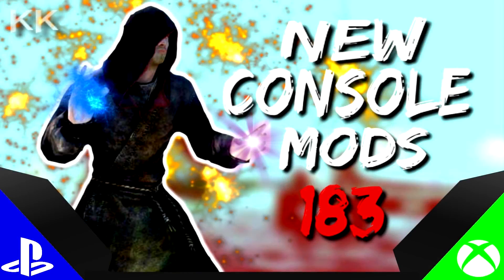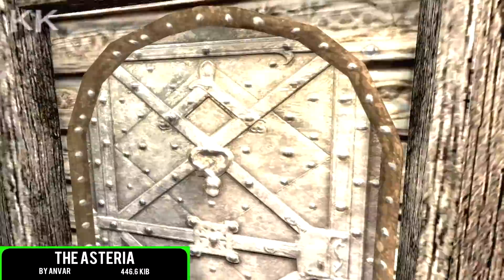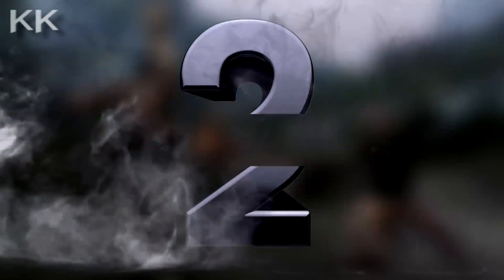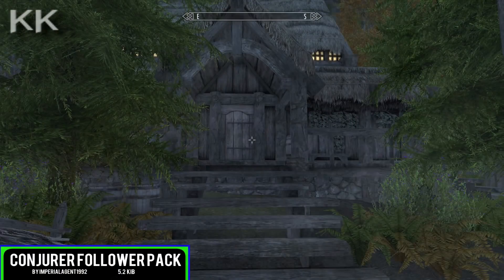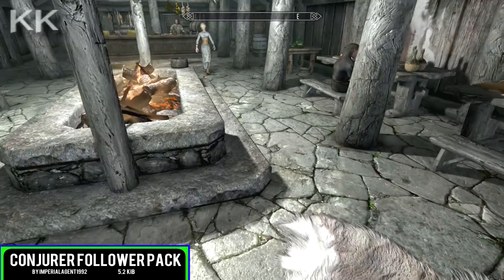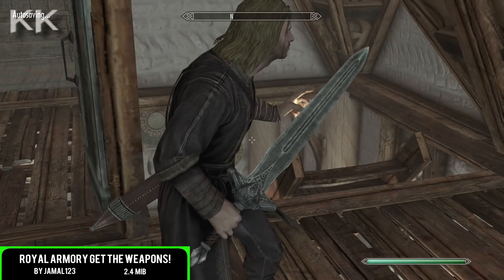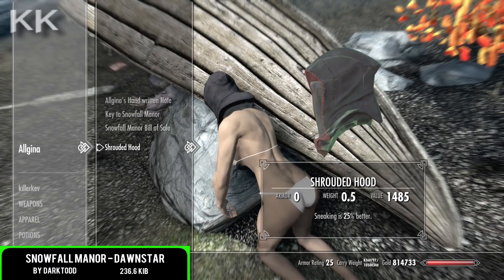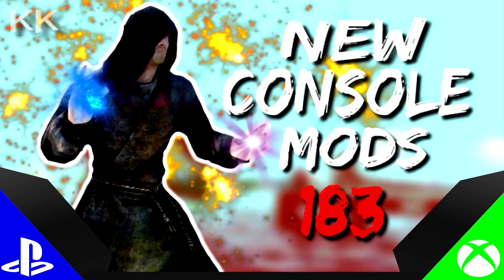Skyrim Special Edition: ▶️5 BRAND NEW CONSOLE MODS◀️ #183 (PS4/XB1/PC)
What is up guys Killerkev here and today I am going to be Show casing 5 Brand New Console Mods for Xbox One and PS4 On Skyrim Special Edition That has hit the Bethesda.net this week. What one was your favourite ?

◼️Music In this Video Is by:
◼️Vexento